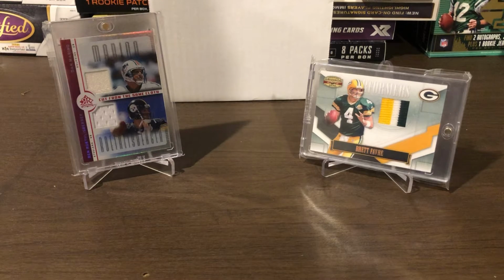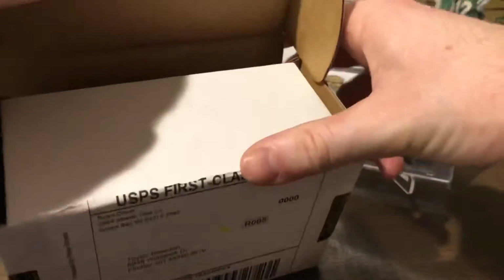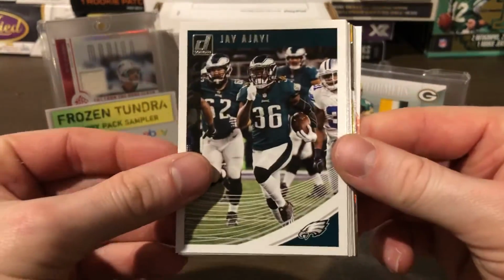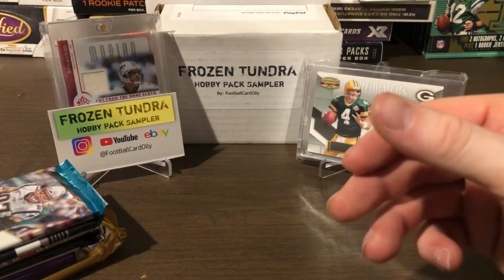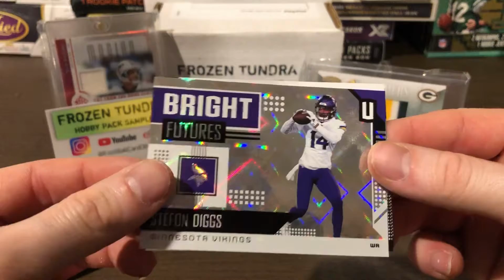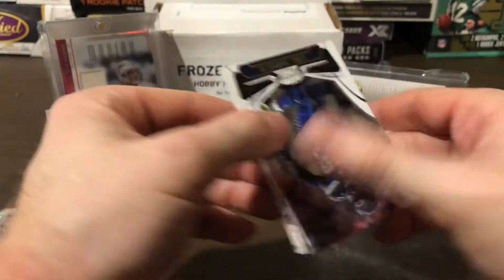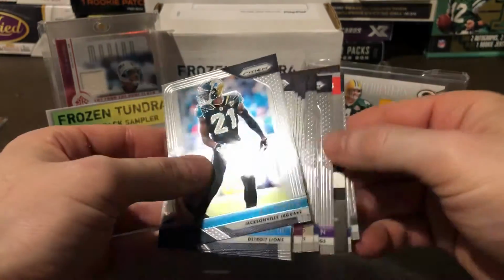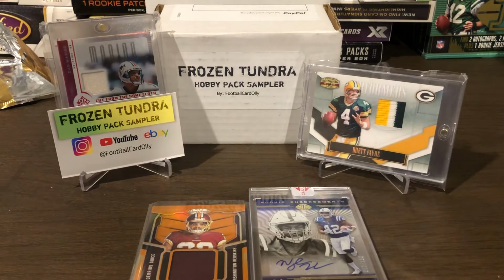Frozen Tundra Hobby Pack Sampler - ROUND 2!!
Couldn't pass up an opportunity to try this one out again!